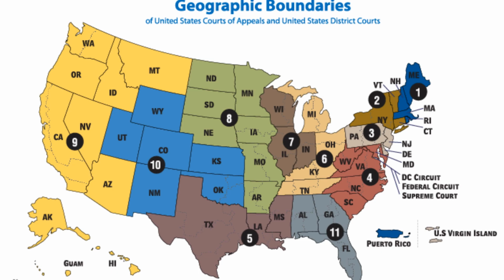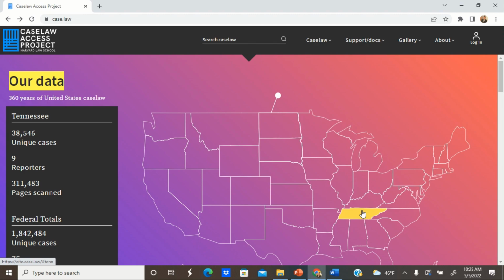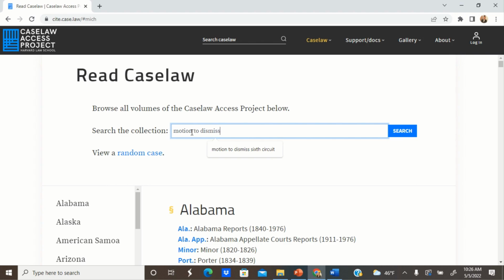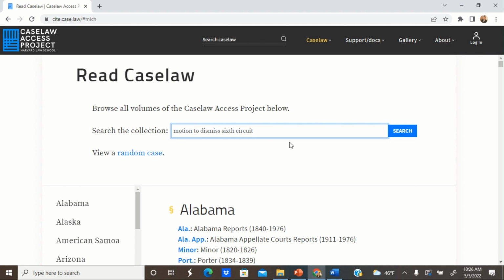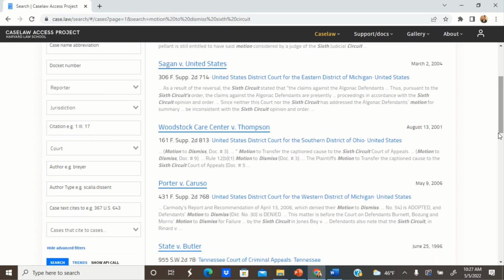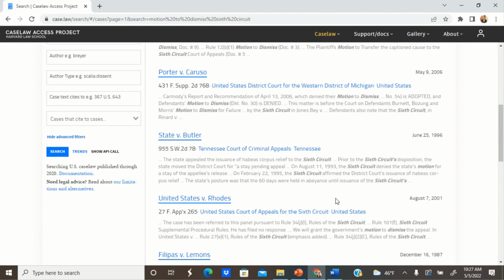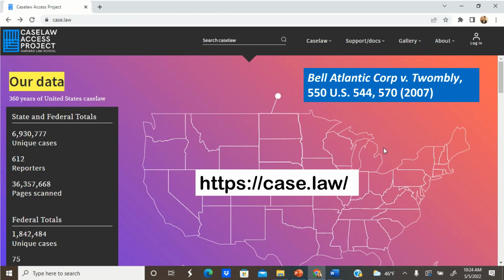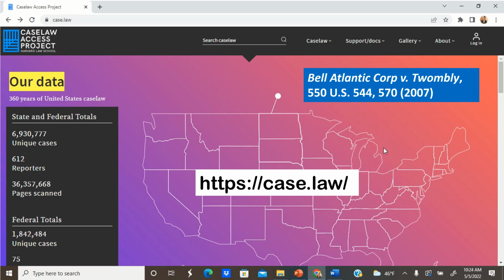Finding Case Law In Support Of Response To Motion to Dismiss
This video demonstrates how and where to locate case law for motions filed in the United States District Court.  To view video, click: